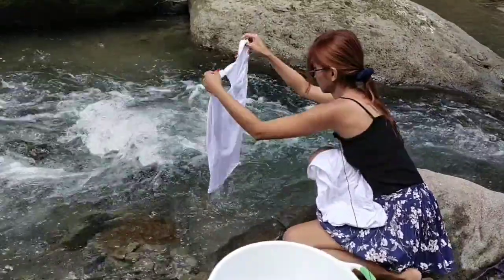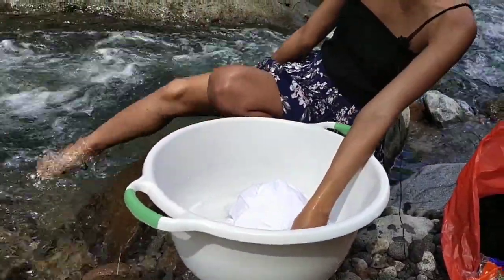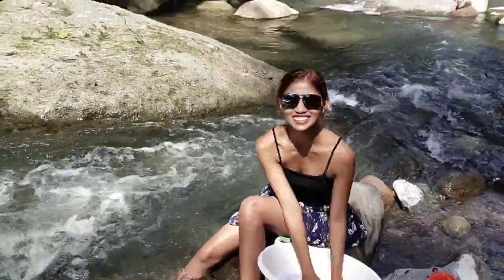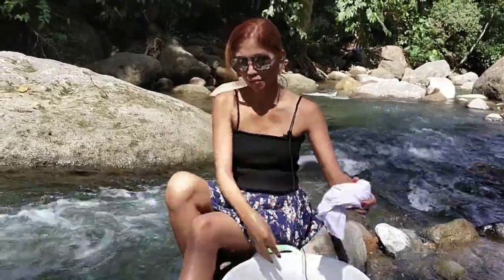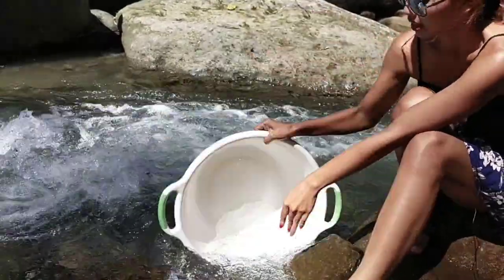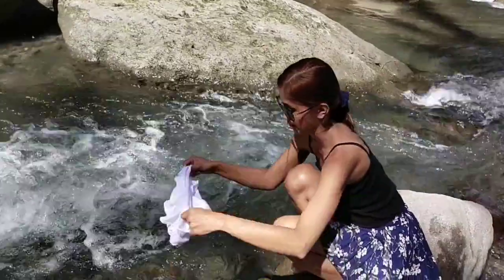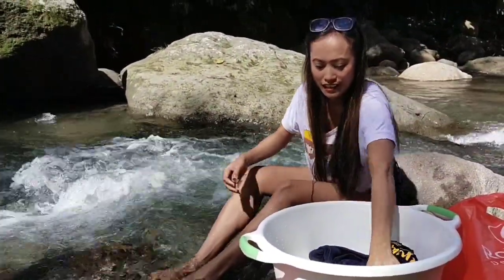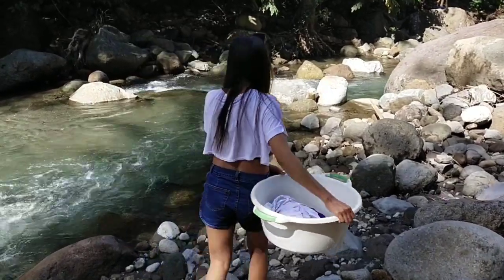The old way but Modern girl's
We are very glad to Show and Demonstrate how the filipina's do thier laundry in the old way, but still some of the filipina's are still doing it these days, especially the poor people who lives nearby rivers.